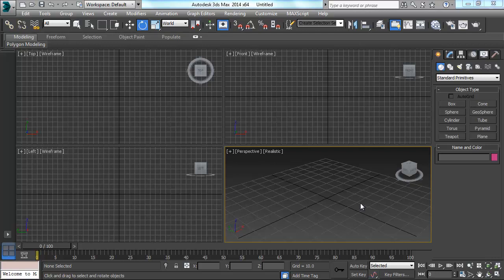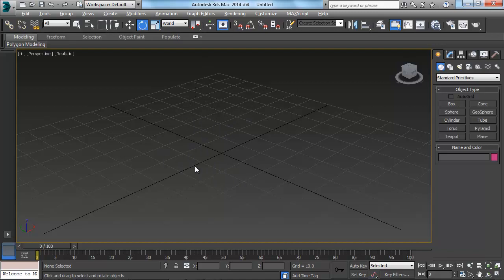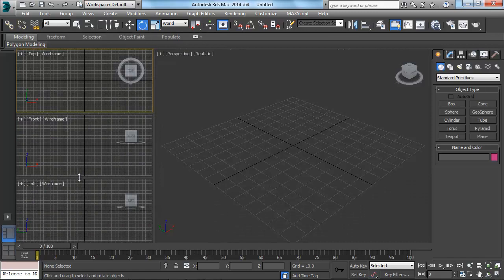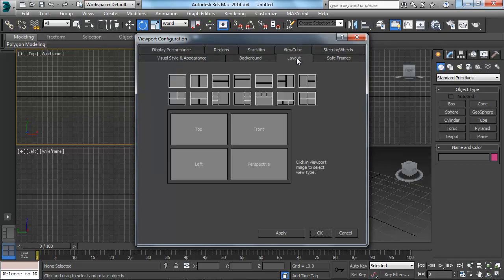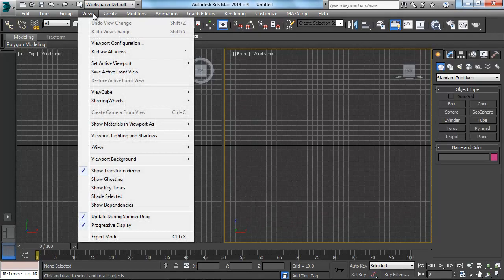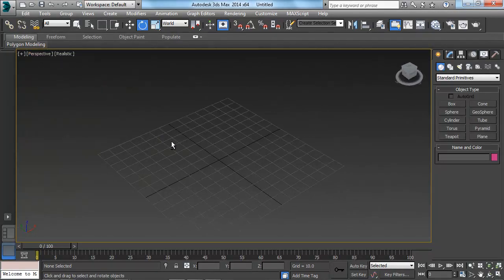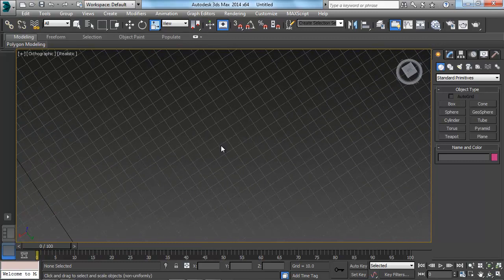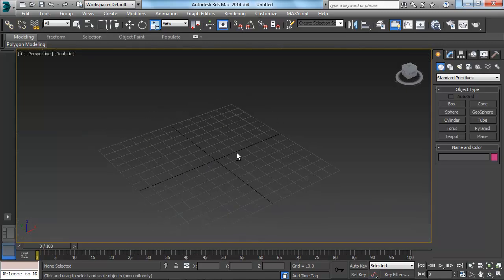Learning 3ds Max after knowing Maya : Viewport Navigation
Take the full course at Udemy with live instruction and question answering! Your time is valuable, learn the right way.